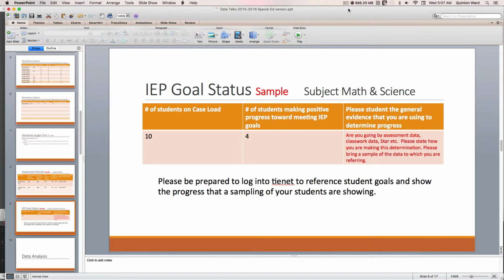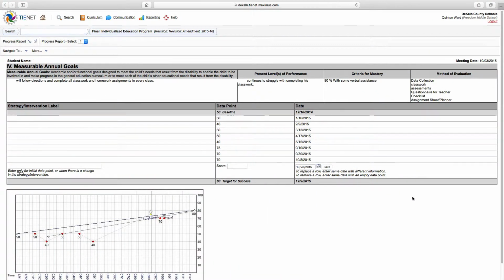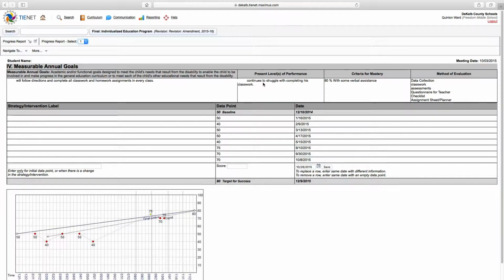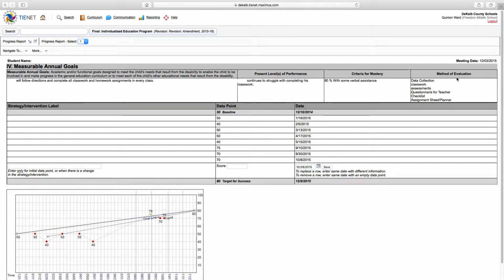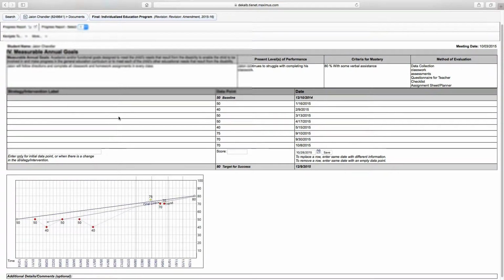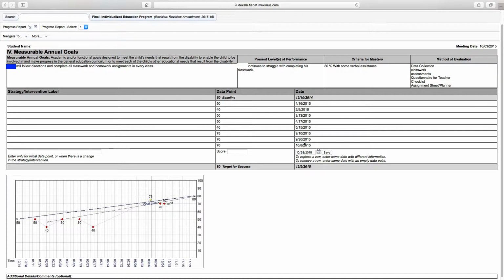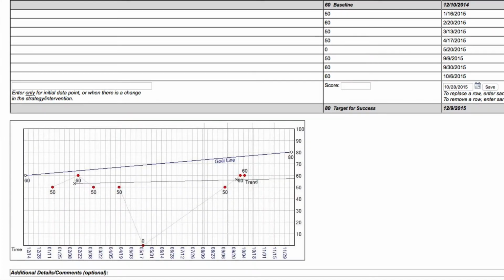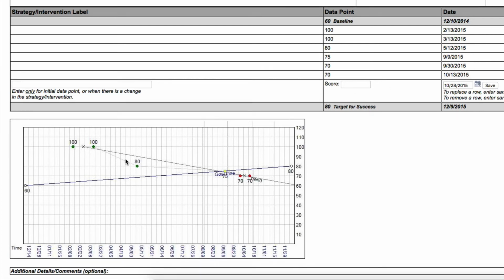Data Talk Template SWD Pt 3